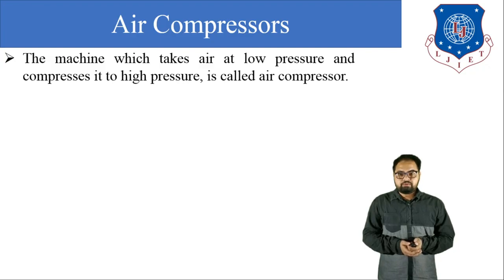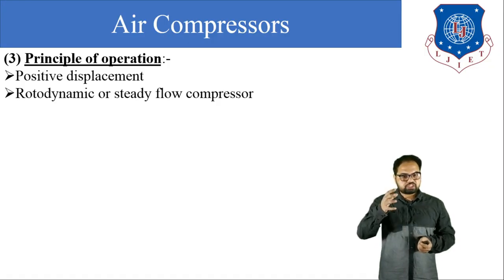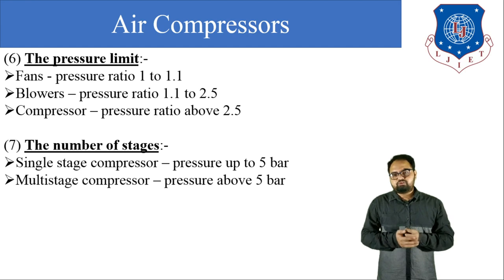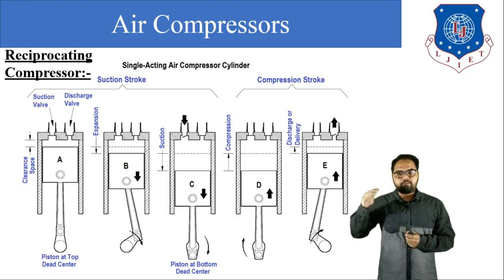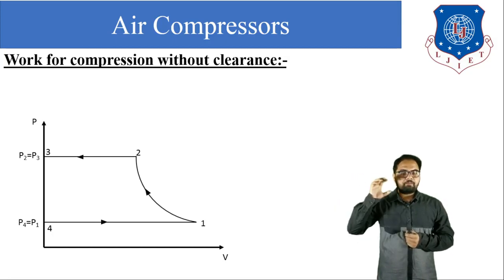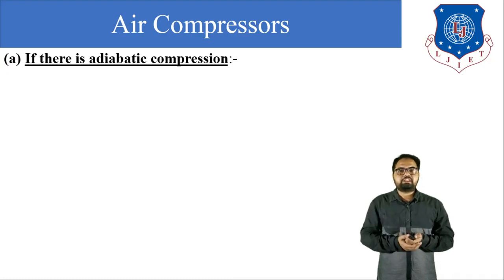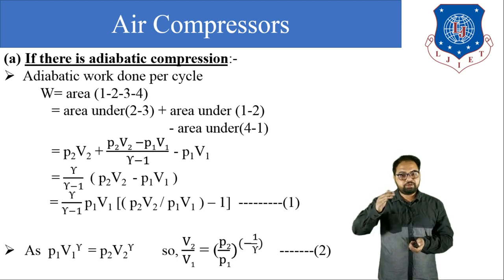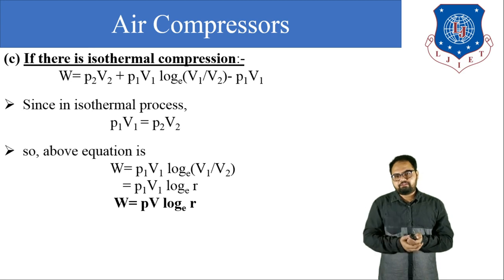Lec-35_Air compressor, Reciprocating compressor |Basic mechanical engineering|First year engineering